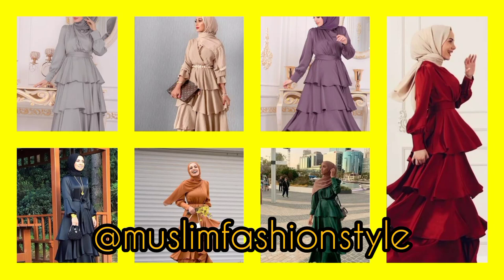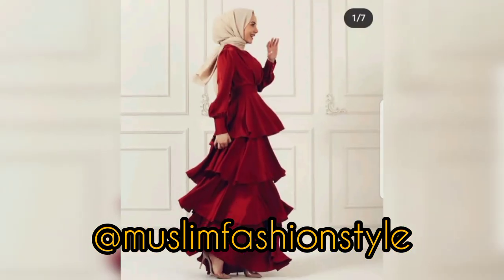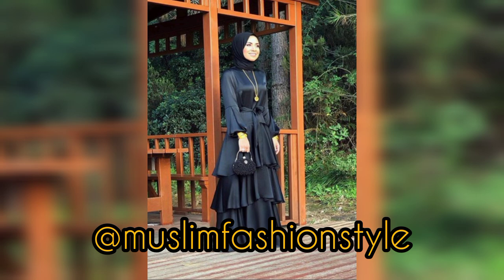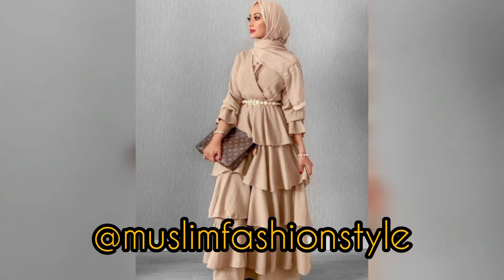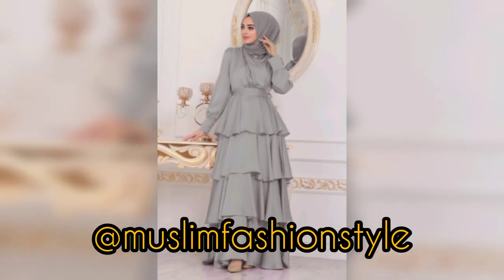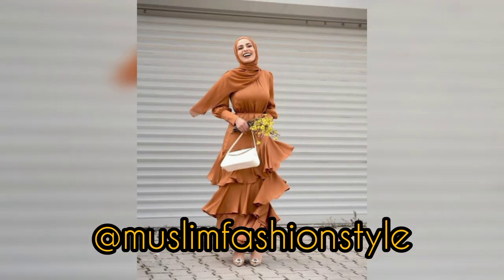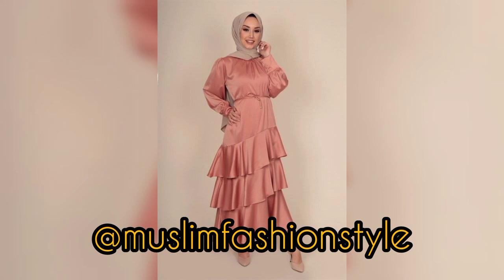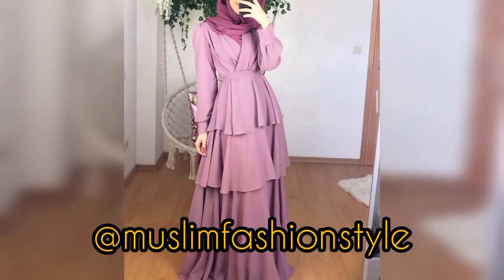Riffle Maxi Step Maxi Dark Colors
Riffle Maxi Step Maxi design ideas